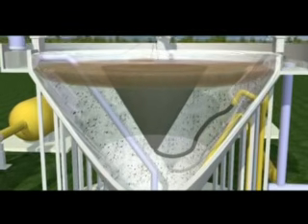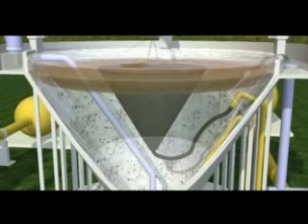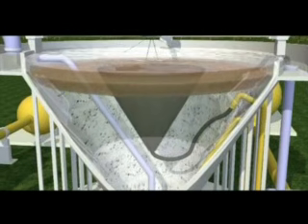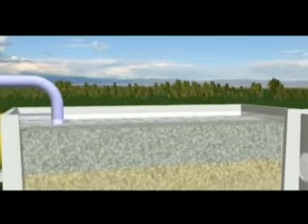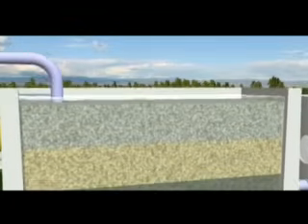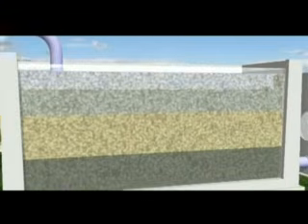The water treatment process